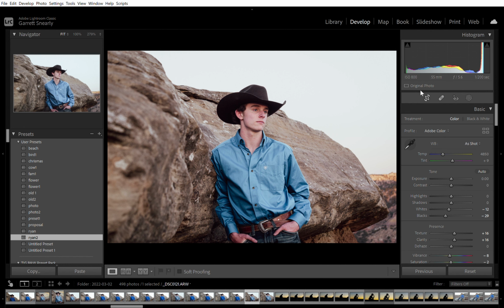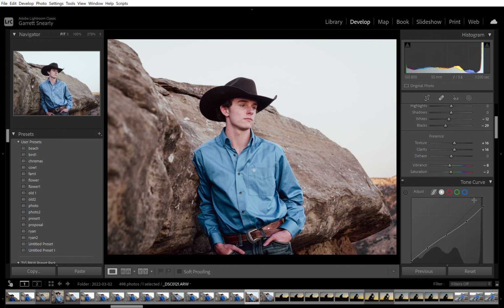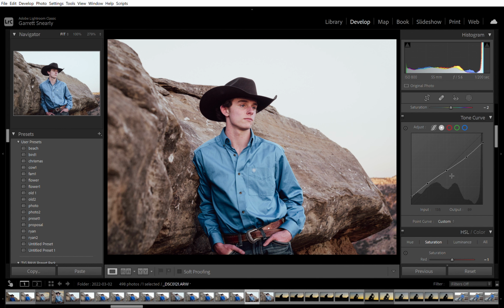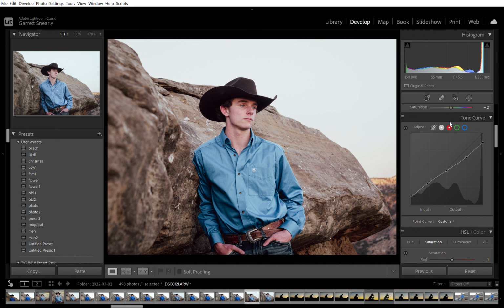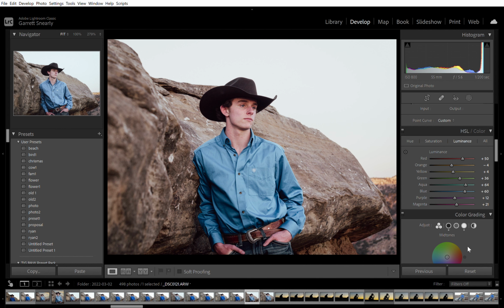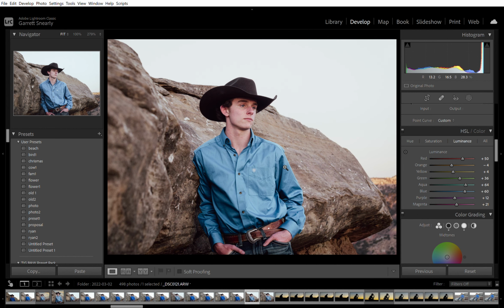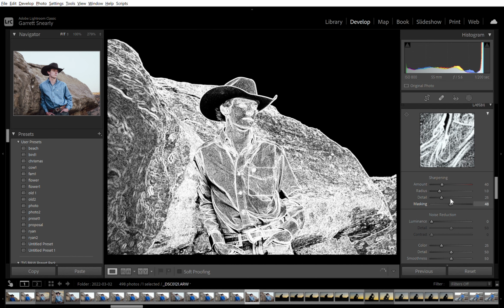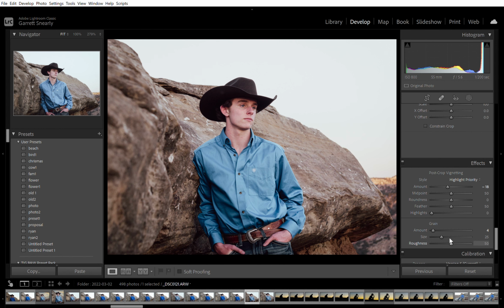editing one of my favorite images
this is just a video of me editing my favorite portrait photo i have taken yet